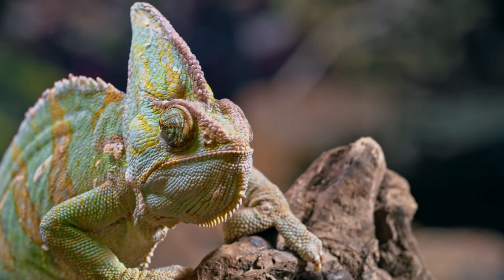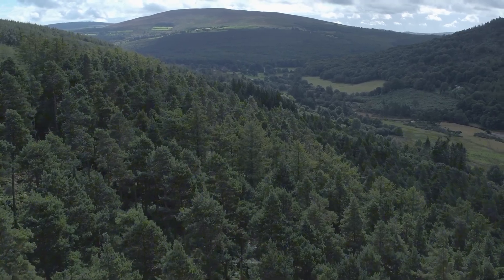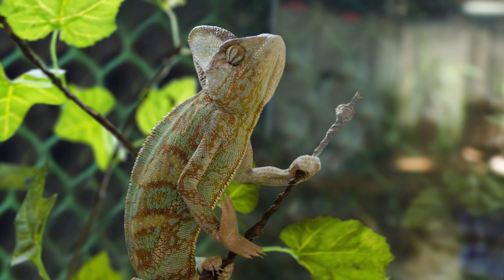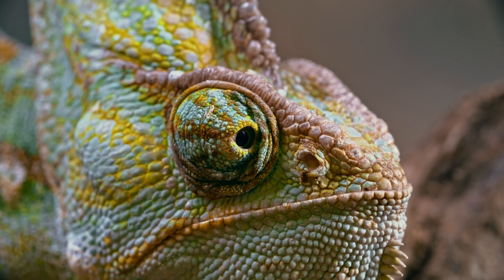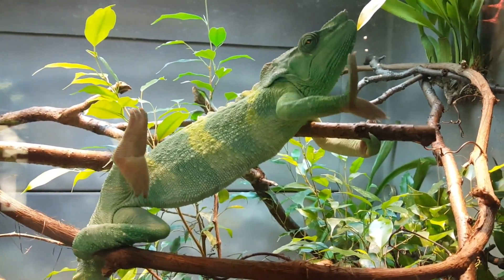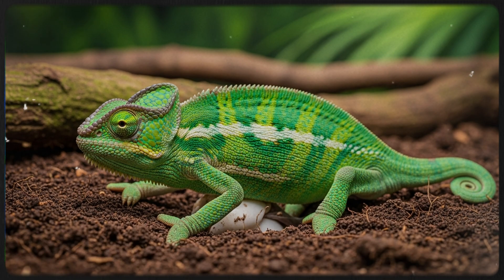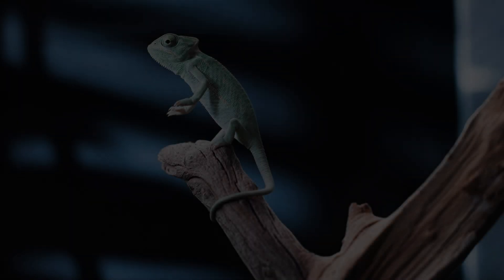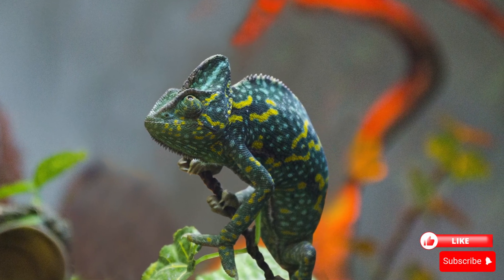"Chameleon: Nature’s Master of Disguise | Reptile Secrets Ep. 2 🦎" | Friends of Nature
How does a chameleon change its color?
Can it really see in 360 degrees?
In Episode 2 of our Reptile Secrets series, we explore the world of one of nature’s most fascinating creatures – the chameleon.
Discover how it hunts, survives, and communicates using colors, speed, and stealth.